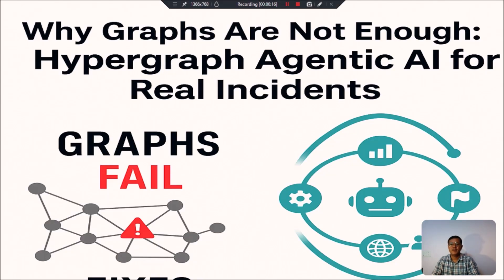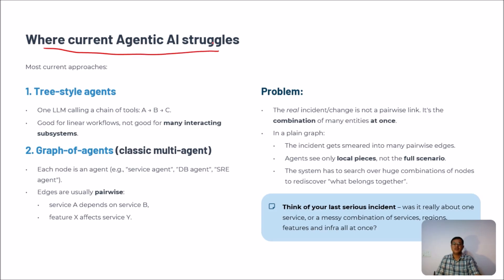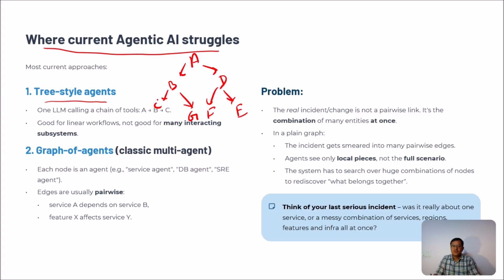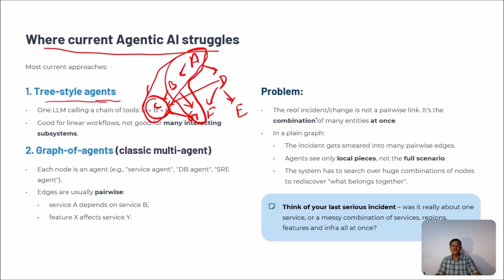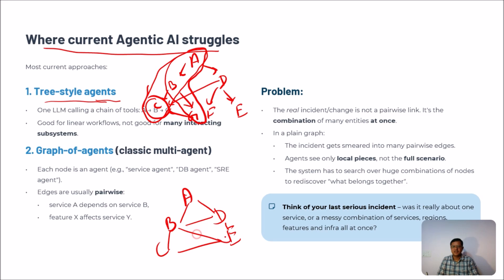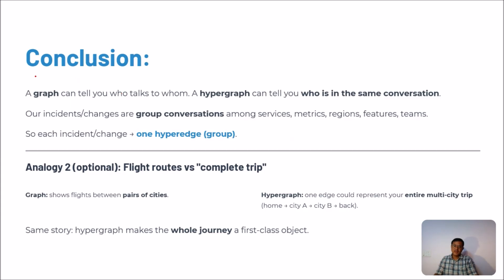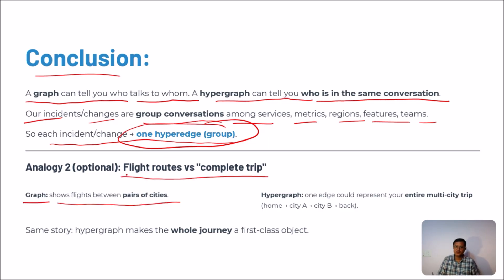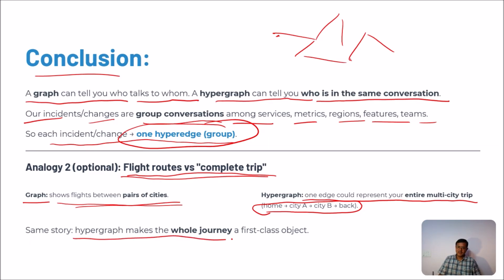Part-1 Why Graphs Fail in Real Incidents: Building a Hypergraph Agentic AI Co-Pilot (with Live Code)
“Most companies today are trying to build an AI co-pilot for incidents and risky changes.

They put all their microservices, metrics, logs, teams, regions into a nice graph, add some agentic AI on top, and say:

‘Look, we have an intelligent incident graph!’

But there’s a hidden problem.

Real incidents are not pairwise.
They are high-order explosions like:

‘Black Friday + EU region + new pricing experiment + DB cluster A + payments service + checkout latency + revenue metric + three different teams.’

And when you try to push this reality into a simple graph, your AI co-pilot quietly starts lying:

It misses the true combination of factors.

It over-simplifies root cause.

It proposes actions that are locally correct but globally dangerous.

In this video, Part-1, we’ll stay purely theoretical and answer two questions:

Why graphs and normal multi-agent LLM systems are fundamentally not enough for these incidents, and

Why Hypergraph-supported, single-LLM Agentic AI is the right mental model for serious boardroom-level RCA and change co-pilots.”